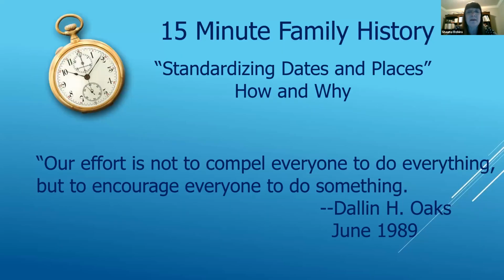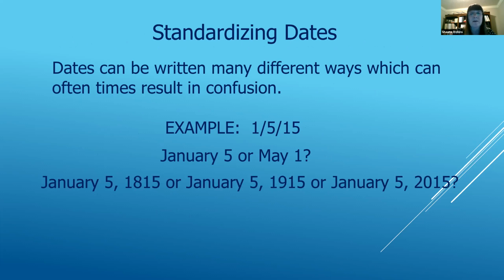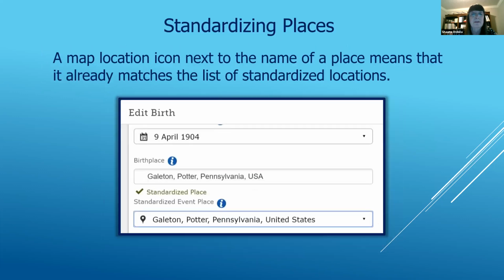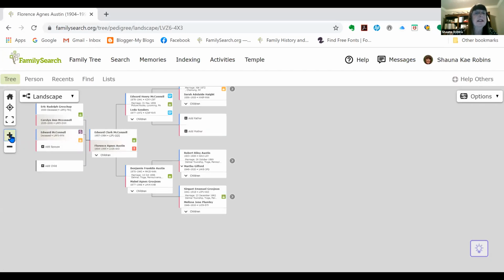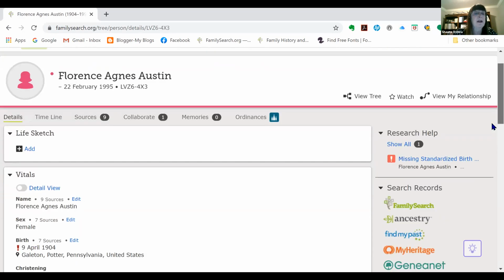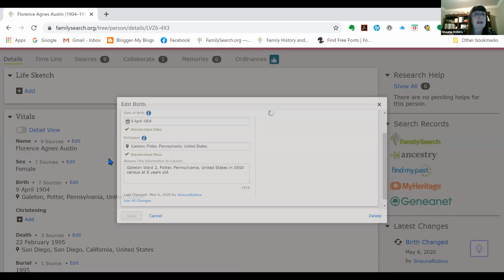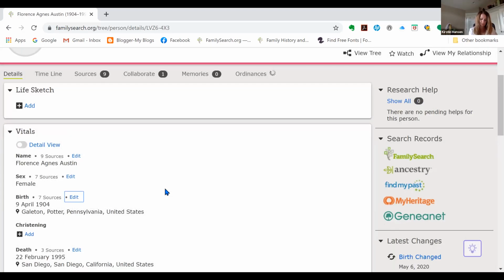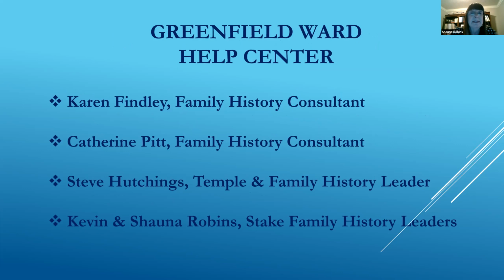Family History - Adding Dates and Places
Family History - Adding Dates and Places, and Why